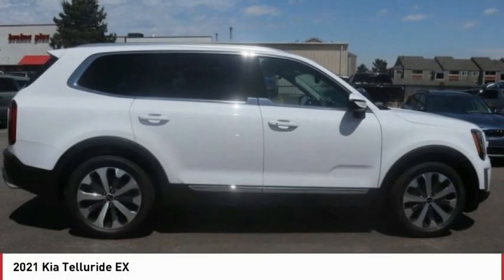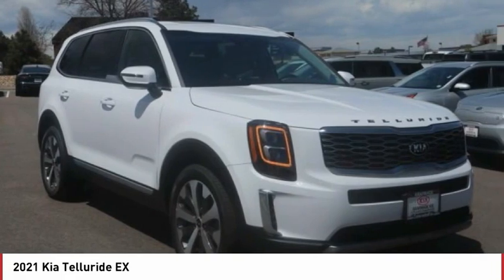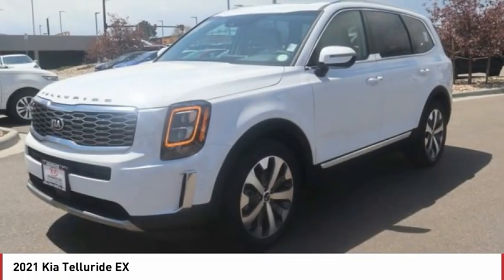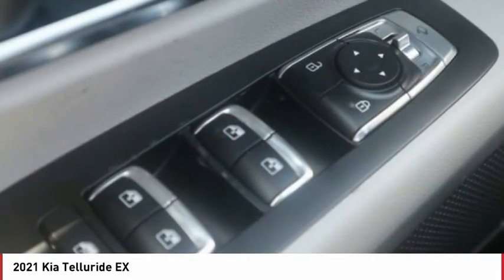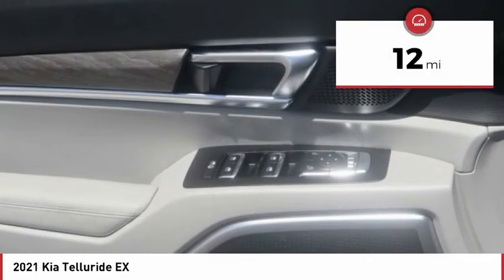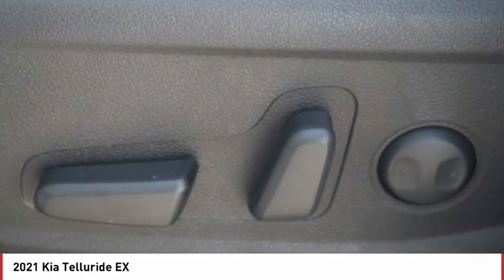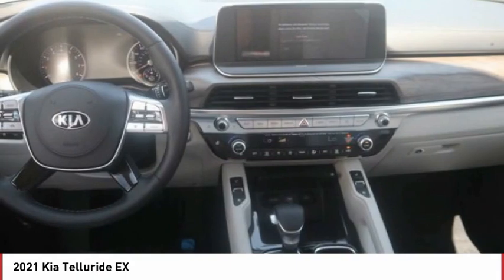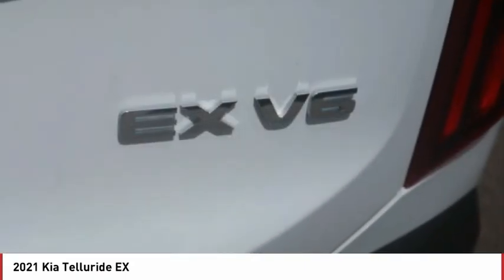2021 Kia Telluride Greenwood Village CO X6812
Arapahoe Kia
9400 E Arapaphoe Rd

Glacial White Pearl Recent Arrival! 2021 Kia Telluride EX AWD 8-Speed Automatic4D Sport Utility 3.8L V6 DGI DOHC Dual CVVT